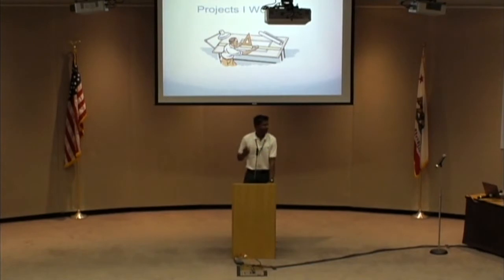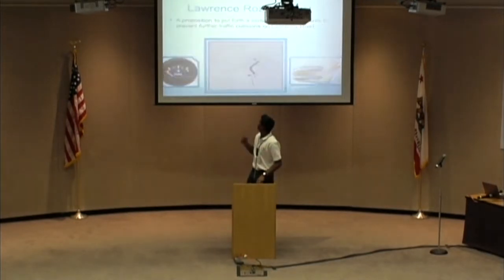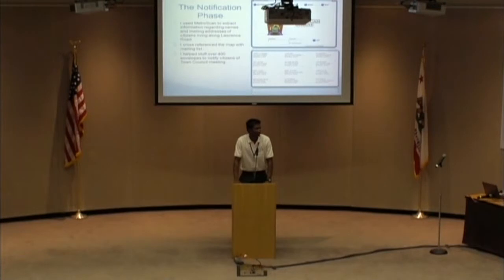Adith Kumarasivan - Town of Danville